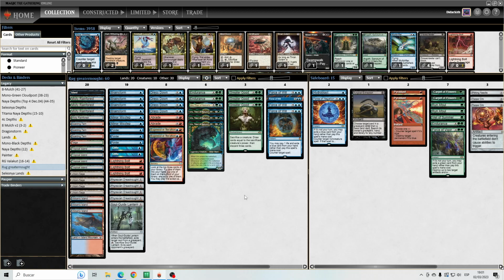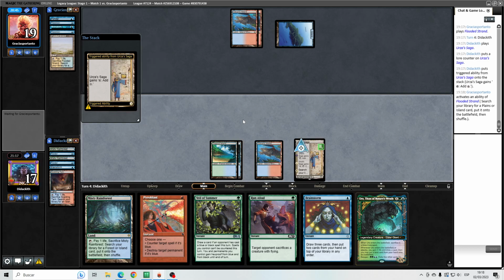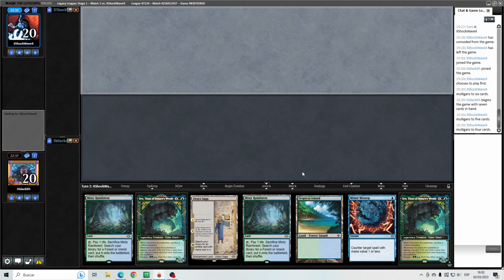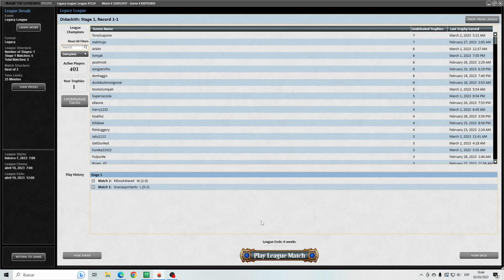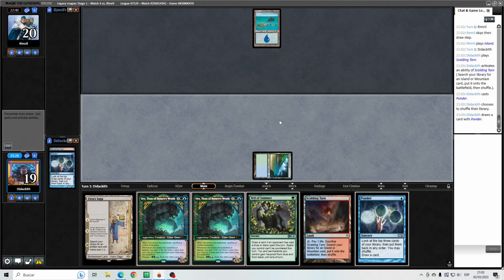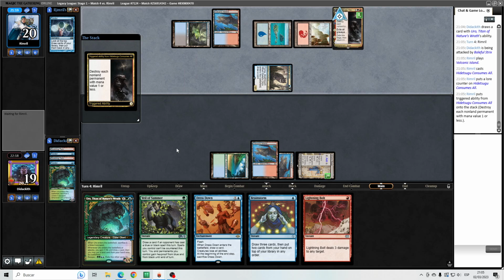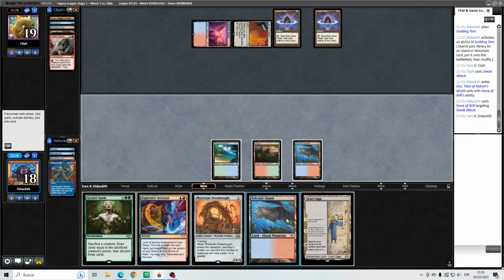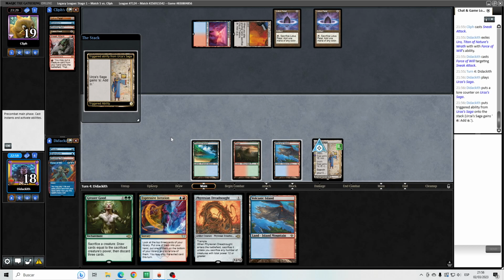RUG Greater Good Dreadnought superdraw combo! || Legacy league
When I saw thos deck on the @BoshNRoll channel I knew I had to try it out! Let's punch hard and dreaw as many cards as possible!!!

Decklist:

2 Abrade
4 Brainstorm
4 Dress Down
2 Endurance
2 Expressive Iteration
4 Force of Will
3 Greater Good
1 Island
3 Lightning Bolt
2 Minor Misstep
4 Misty Rainforest
4 Phyrexian Dreadnought
3 Ponder
3 Scalding Tarn
1 Soul-Guide Lantern
2 Stifle
1 Taiga
4 Tropical Island
4 Uro, Titan of Nature's Wrath
4 Urza's Saga
3 Volcanic Island

SIDEBOARD:
2 Carpet of Flowers
1 Endurance
1 Force of Negation
1 Force of Vigor
1 Hydroblast
1 Pithing Needle
2 Pyroblast
2 Run Afoul
1 Surgical Extraction
2 Torpor Orb
1 Veil of Summer

Timecodes:
00:00 Deck Tech
04:32 Round 1
18:20 Round 2
35:31 Round 3
43:32 Round 4
1:23:16 Round 5
1:38:17 Final thoughts